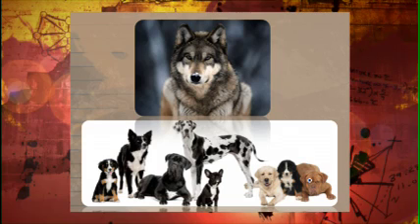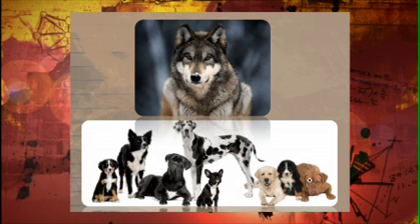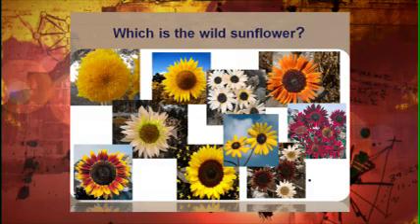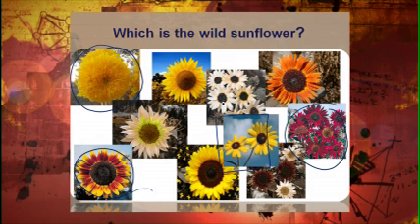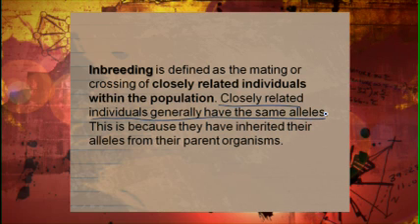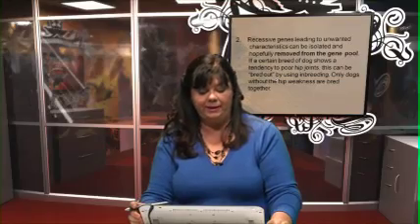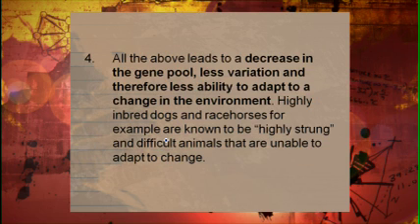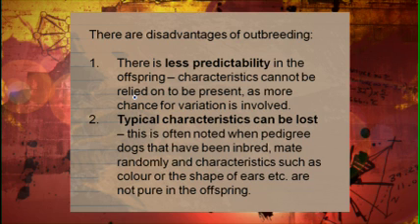LS Lesson 34 Segment 4